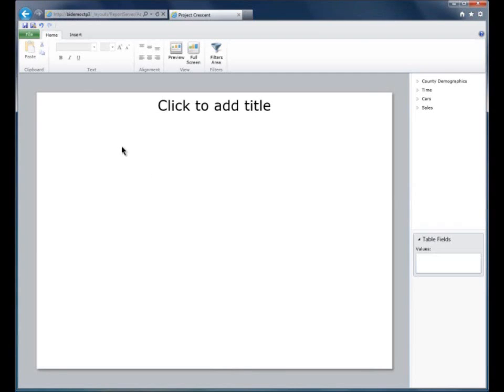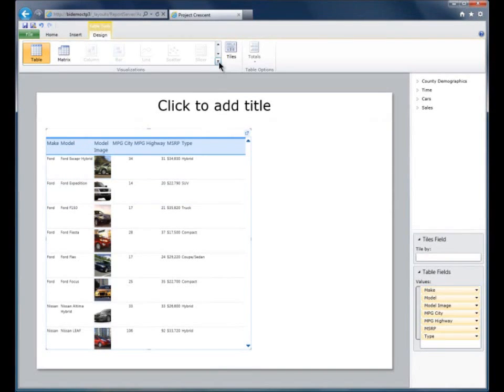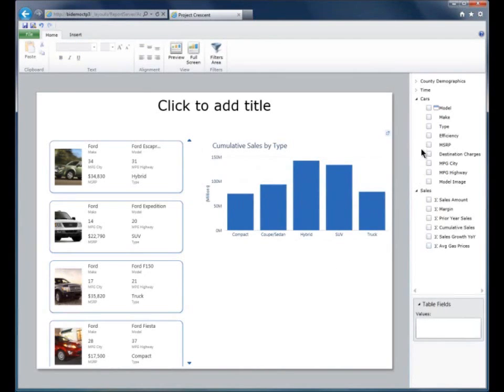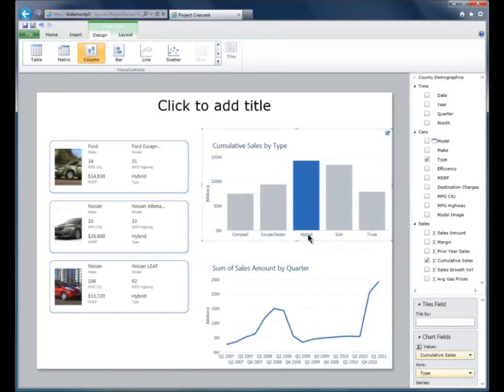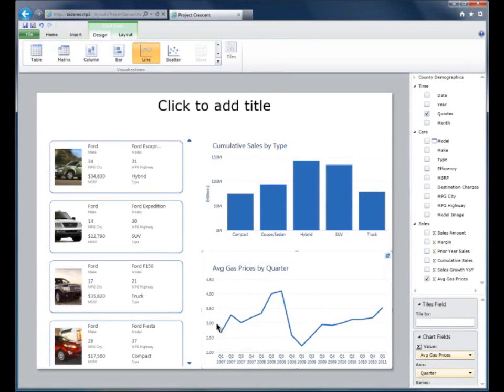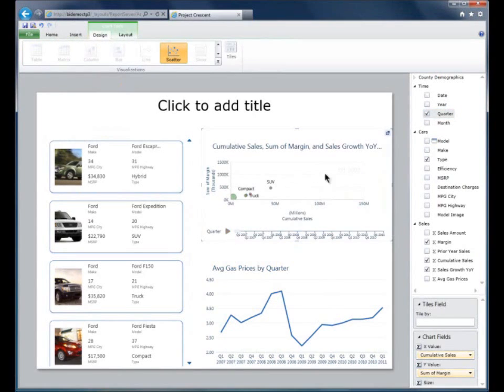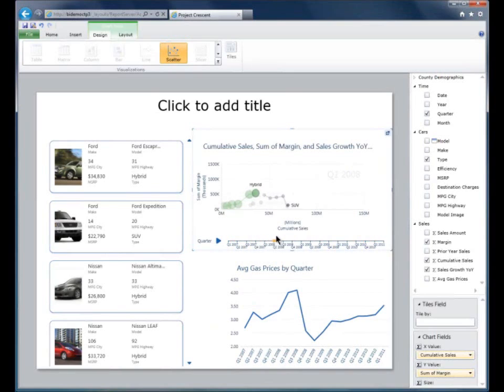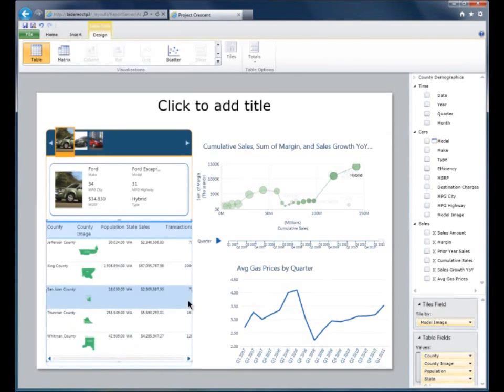SQL Server Project Crescent Demo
In this video you will see SQL Server Project "Crescent," a new immersive ad-hoc visualization tool that is part of SQL Server Code Name "Denali" Reporting Services. Project "Crescent" is designed with end users in mind to quickly, easily, and visually explore their data and answer ad-hoc questions in just a few clicks. Check out the video for more information and download the SQL Server Code Name "Denali" CTP3 to find out for yourself how you can use Project "Crescent" to solve your ad-hoc needs today.